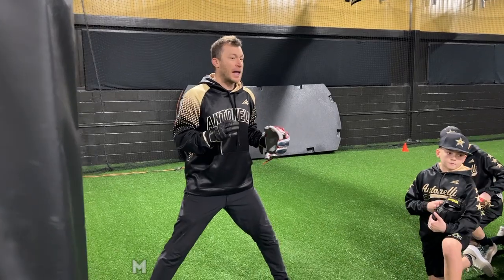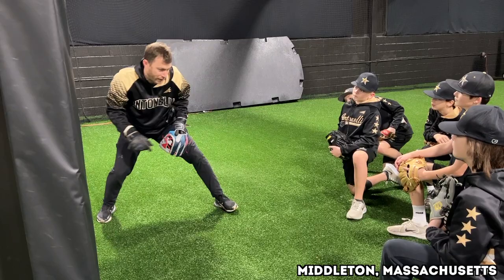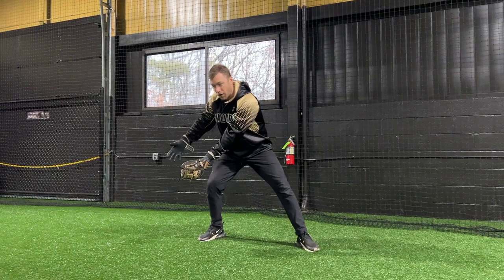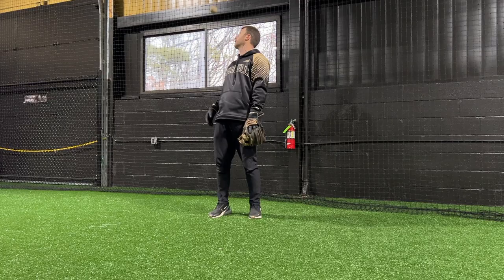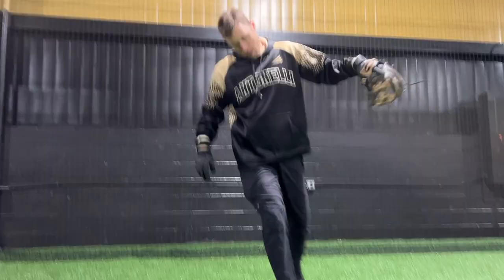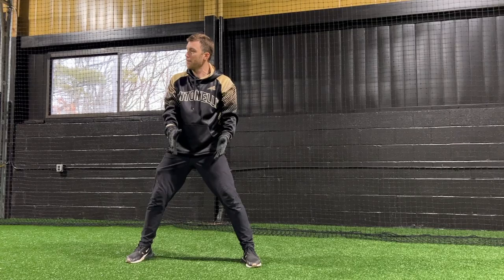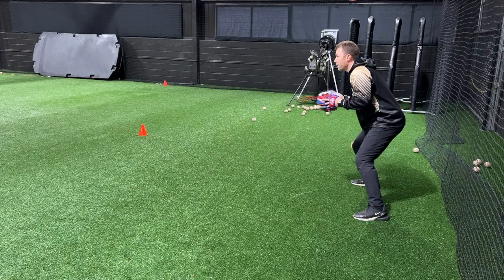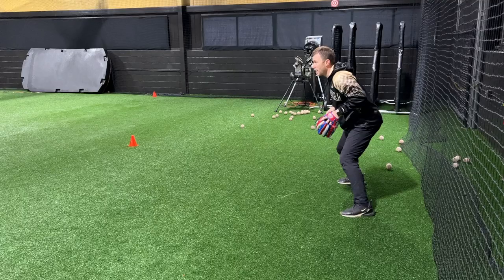Ranting About Infield Play At Practice